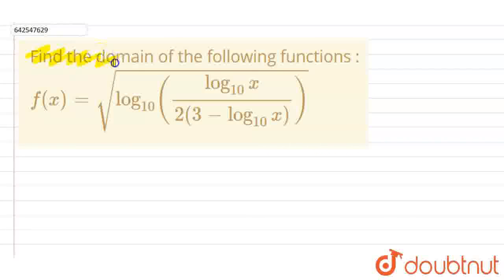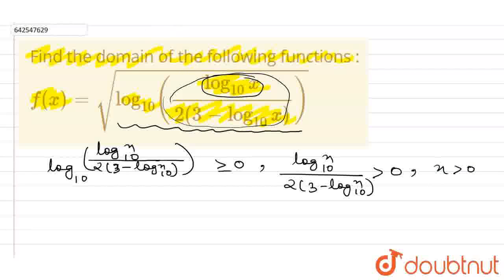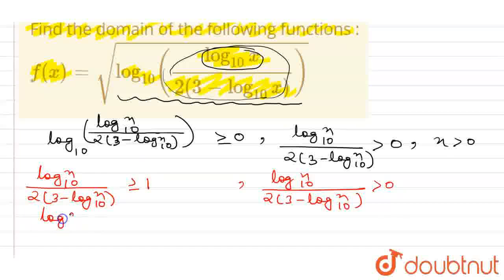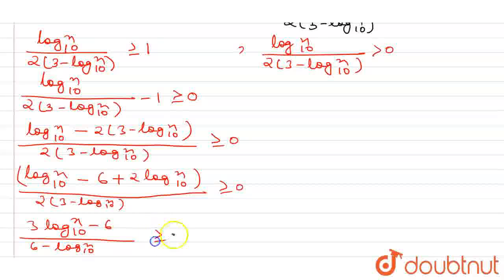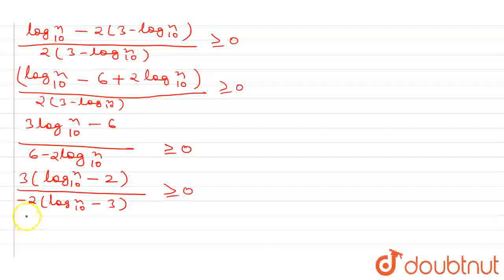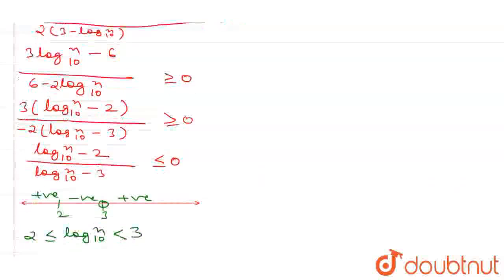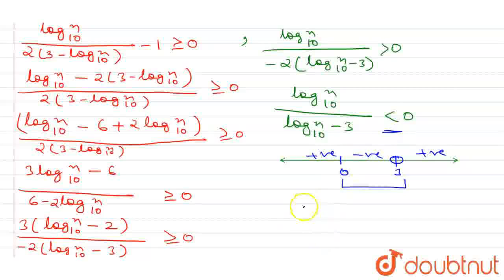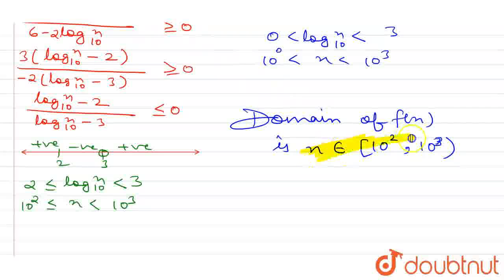Find the domain of the following functions : f(x)=sqrt(log_10((log_10x)/(2(3-log_10x))) | CLASS...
Find the domain of the following functions : f(x)=sqrt(log_10((log_10x)/(2(3-log_10x)))
Class: 12
Subject: MATHS
Chapter: RELATIONS AND FUNCTIONS
Board:IIT JEE

👉 Have Any Query? Ask Us.